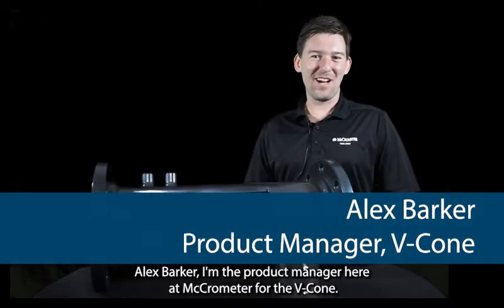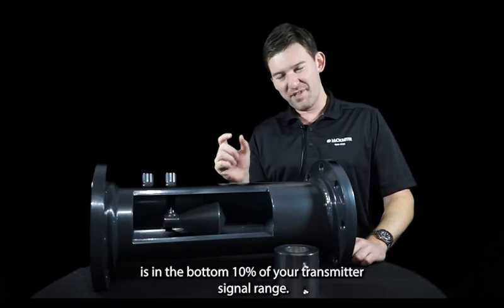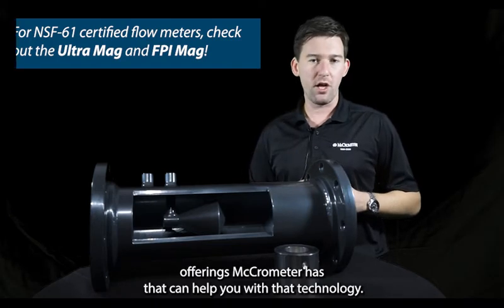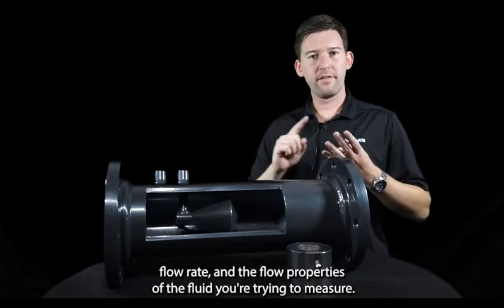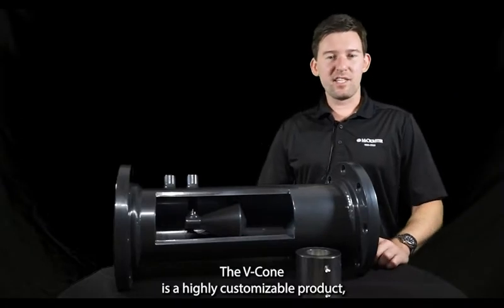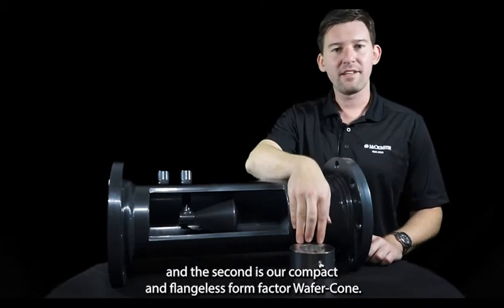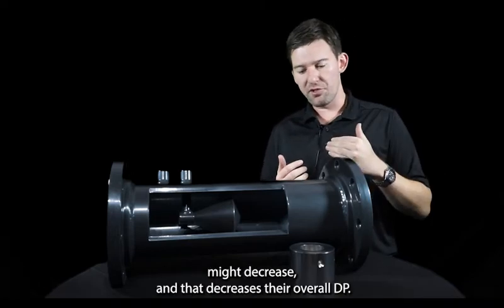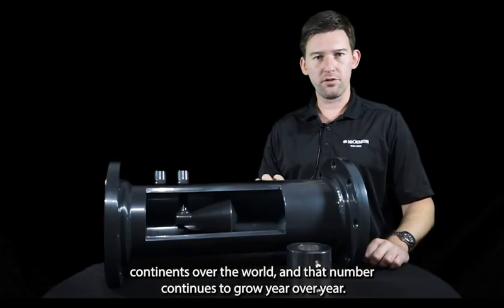McCrometer V-Cone® FAQs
Alex Barker, product manager, discusses the most popular V-Cone flow meter FAQs, including the Wafer-Cone, online sizing tool, popular applications, and more.

For more info about the McCrometer V-Cone differential pressure meter,